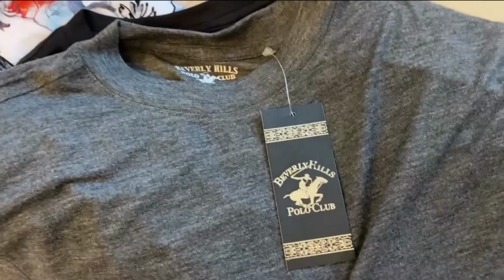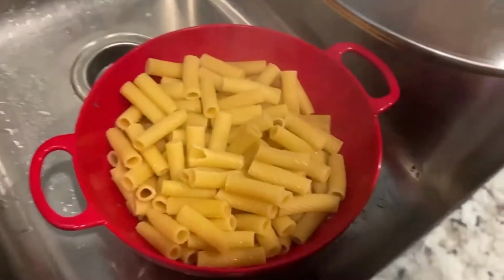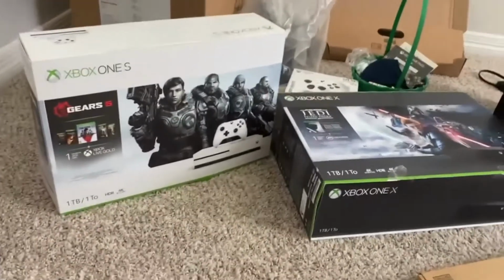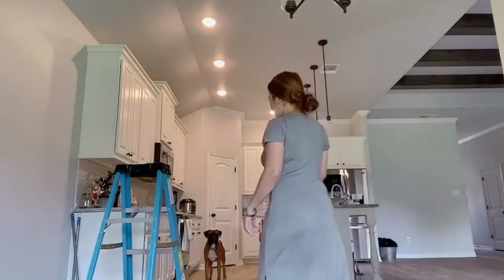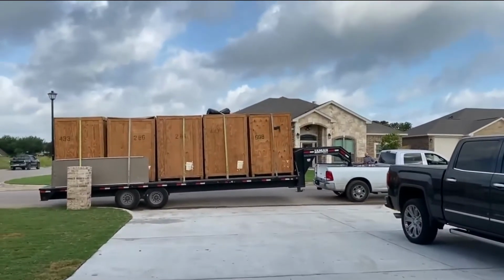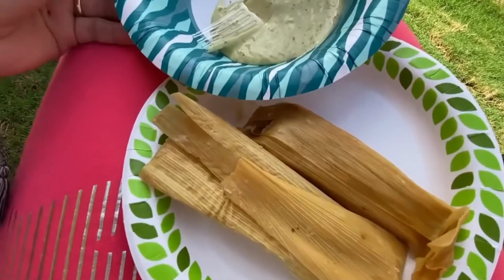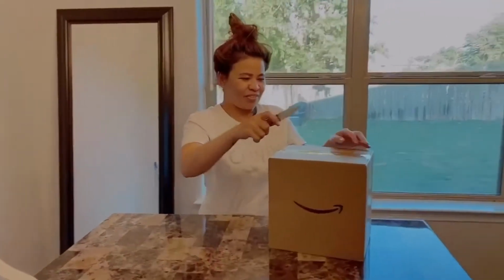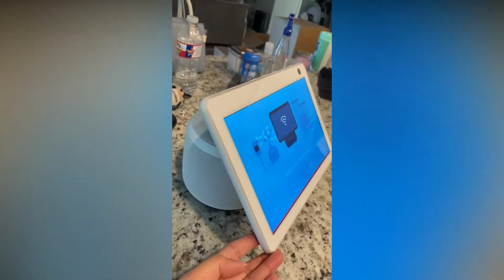Busy days ng Stunz family | Movers are finally here yay | Echo Show Alexa | DR-S FAMILY VLOGS #65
Busy days ng Stunz family
Movers are finally here yay
Meet Echo Show Alexa

God Bless Us!